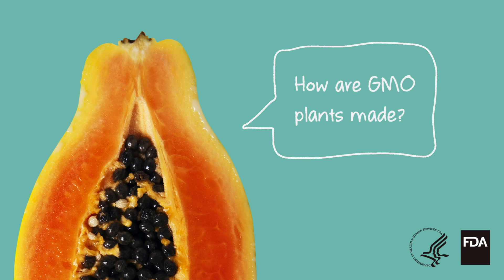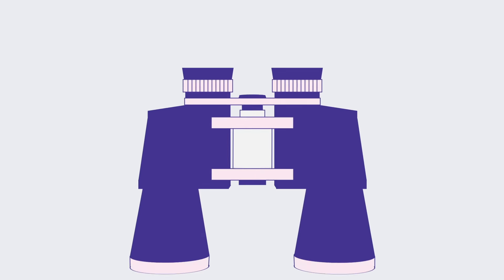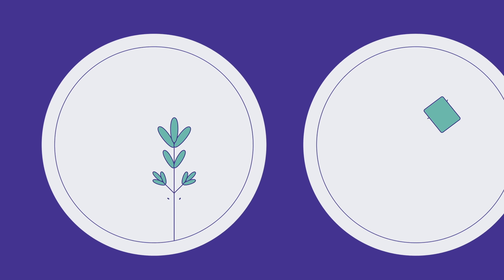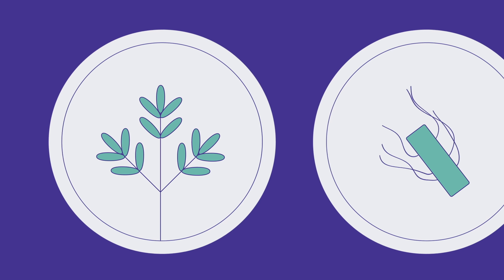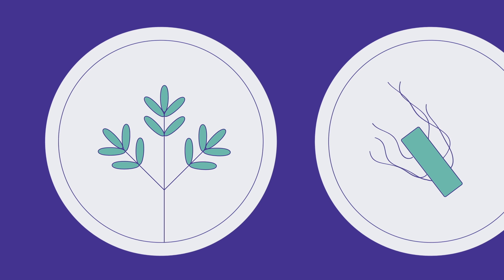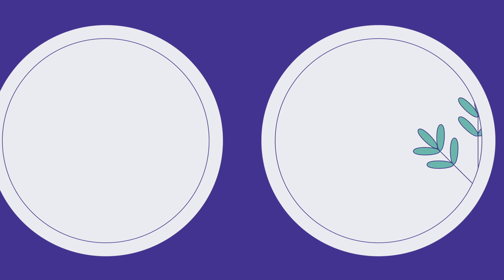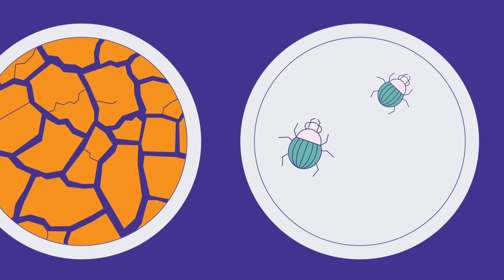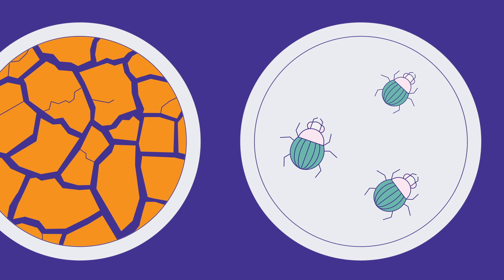Agricultural Biotechnology: How Are GMO Plants Made?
This video provides an overview of the process used to create GMO plants. GMO has become a common term used to describe foods that have been created through genetic engineering. Using the papaya as an example, the video walks through the four key steps to creating a GMO. Keep in mind that the processes for creating a GMO plant, animal, or microorganism may be different.

The U.S. Food and Drug Administration in collaboration with the U.S. Department of Agriculture (USDA) and U.S. Environmental Protection Agency (EPA) launched Feed Your Mind, the Agricultural Biotechnology Education and Outreach Initiative, to help consumers better understand genetically engineered foods, commonly called GMOs or genetically modified organisms.